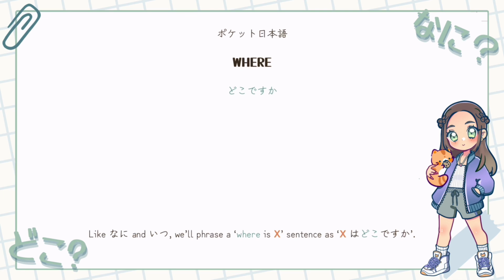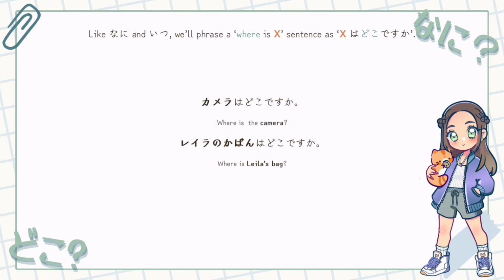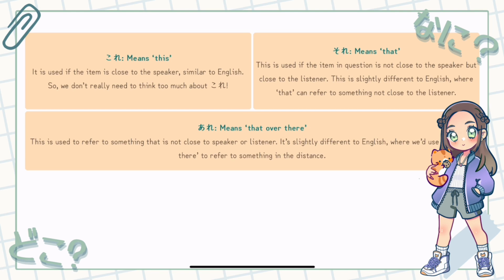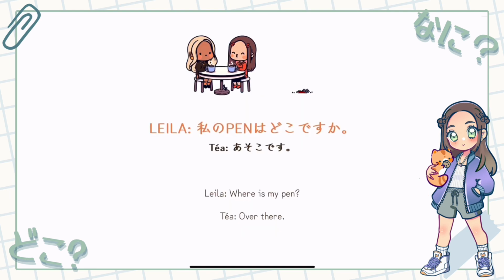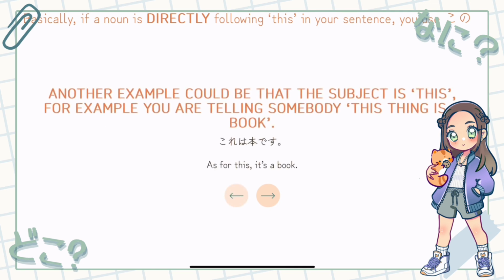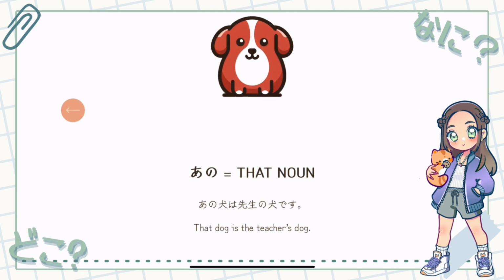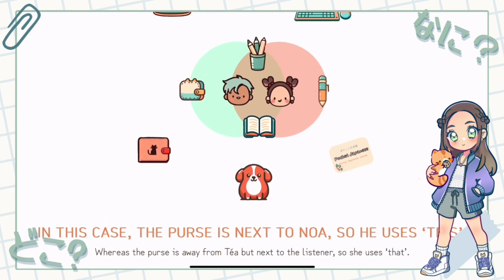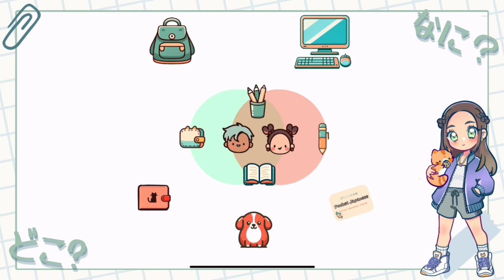BEGINNERS JAPANESE LESSON 9: ‘This, That and Where?’ +(kono vs kore EXPLAINED)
In this lesson I go over ‘where is it’s (どこですか), ‘this and that’s (これ, それ) and これ vs この.
Any questions on Japanese and grammar, please ask!
I have other lessons too yoh can chec out! :)